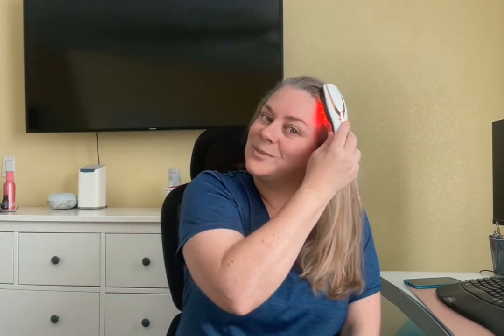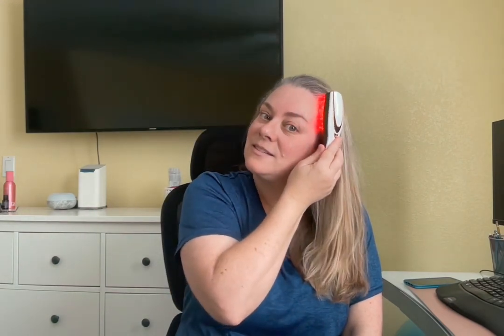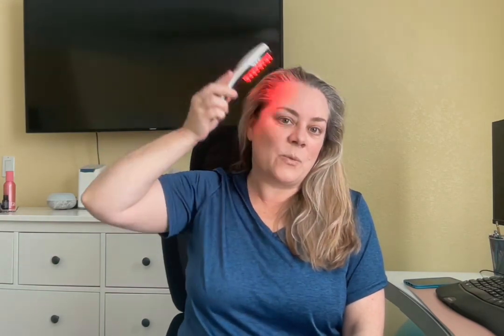Product Review: Massaging Hair Brush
They say massage and light therapy can stimulate hair follicles so I tried out this massaging hair brush!

❤️OTHER STUFF❤️